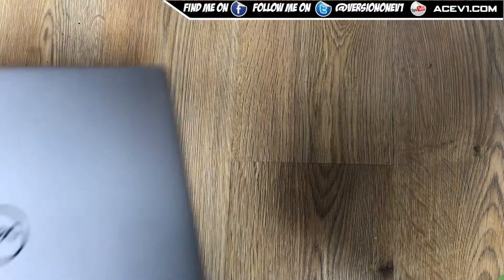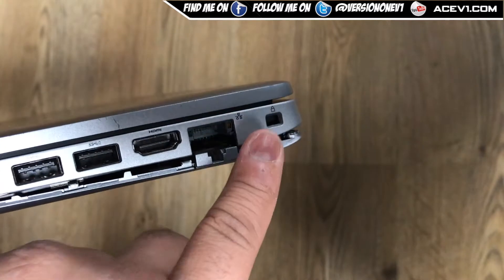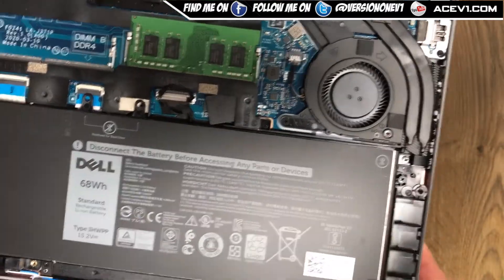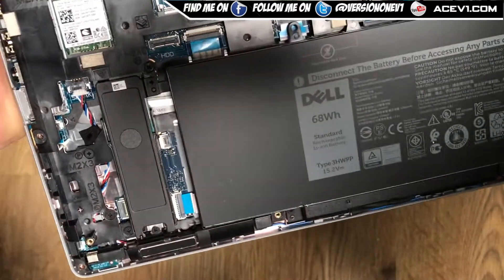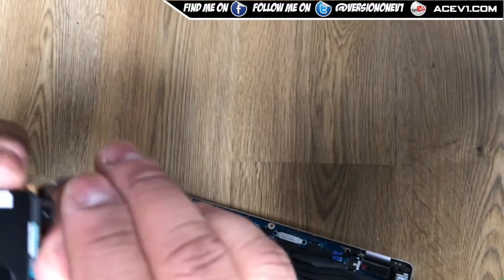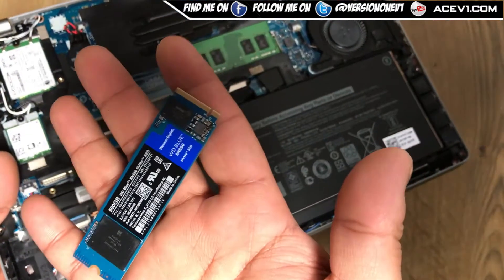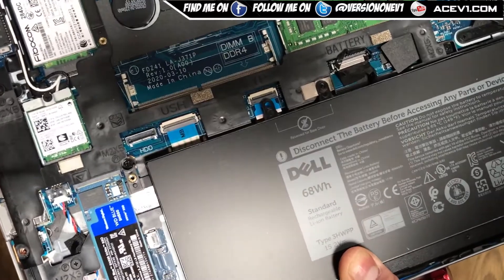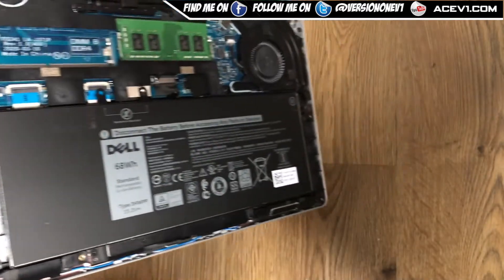How To Dell Latitude 5410 10th Gen i5 SSD Upgrade Battery RAM Replacement